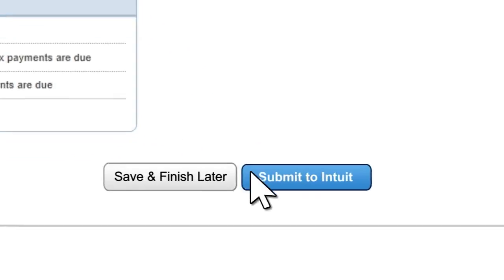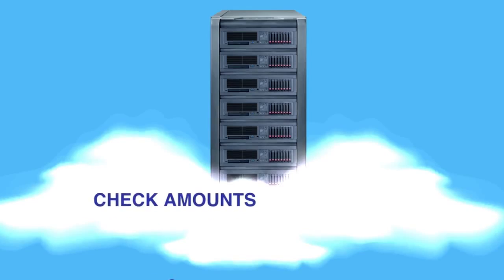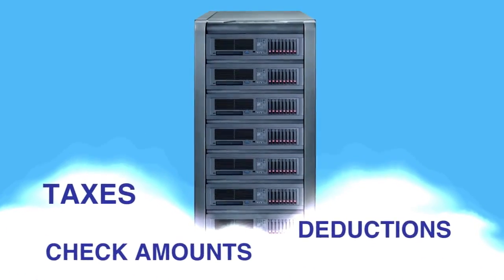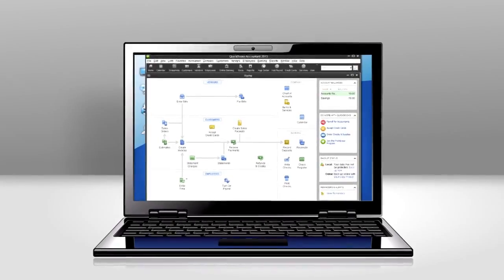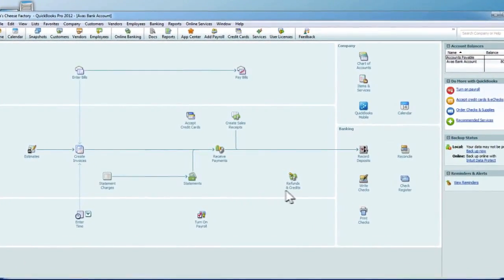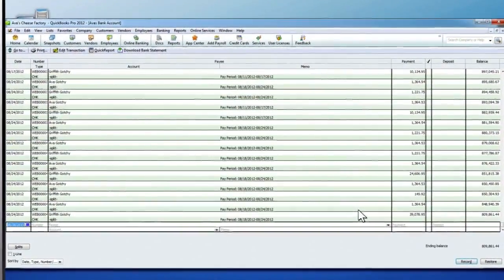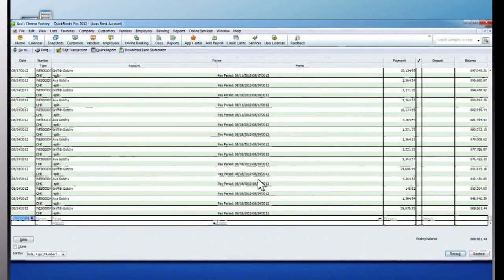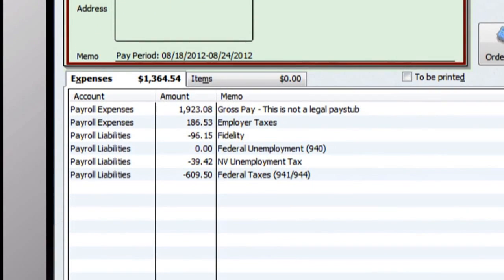Intuit Full Service Payroll - QuickBooks Integration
If you have QuickBooks, Intuit Full Service Payroll syncs with it automatically.  All your payday info such as check amounts, state and federal taxes, and deductions is sent to a server in the cloud.  QuickBooks checks in that server at regular intervals, grabs new info, and downloads it to your company file.